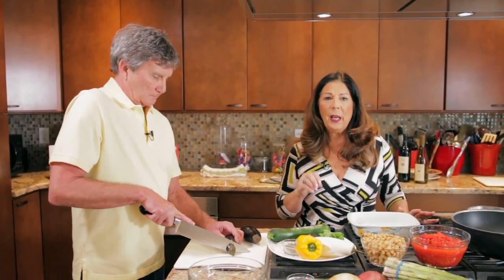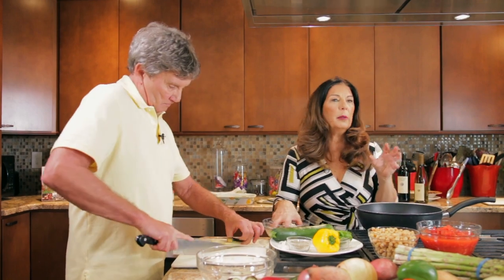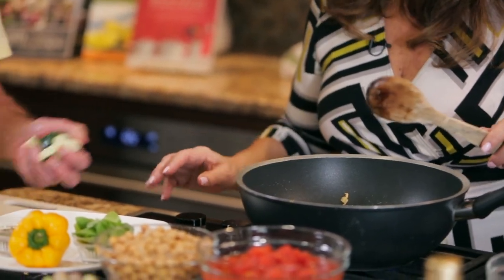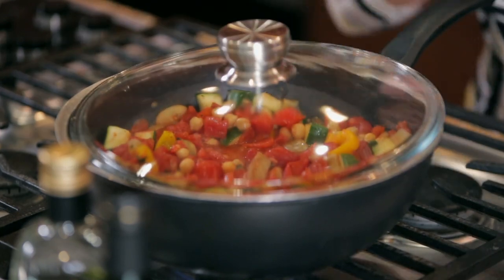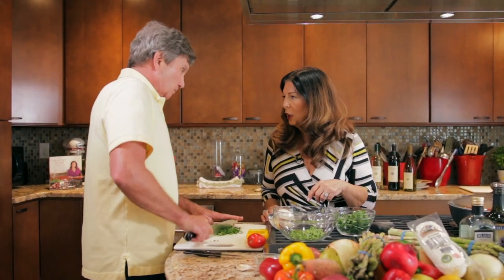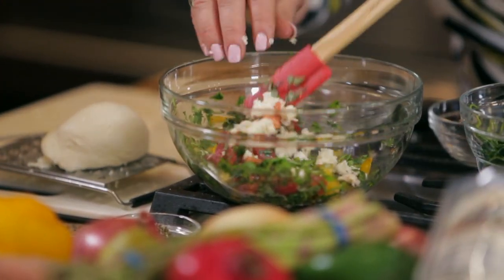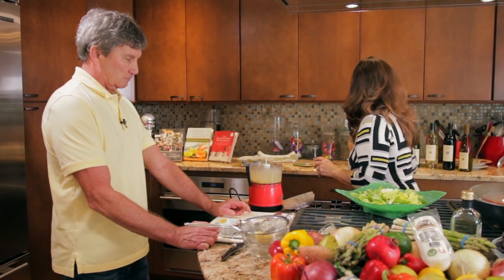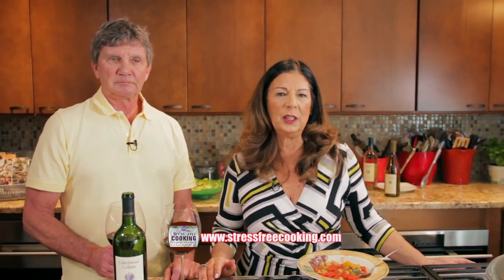Cooking Shows "We Cook TV" Stress Free Cooking; Cooking with Wine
Tour of the Mediterranean - Veggie Based Dishes
 Med Veg Stew, Roasted Eggplant w/Tomato Basil & Mozz, Caesar Salad